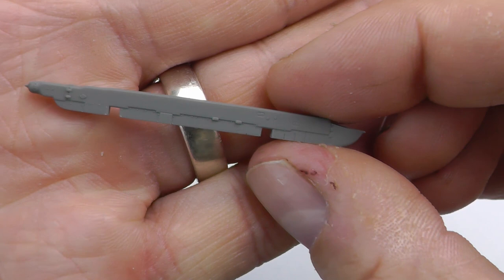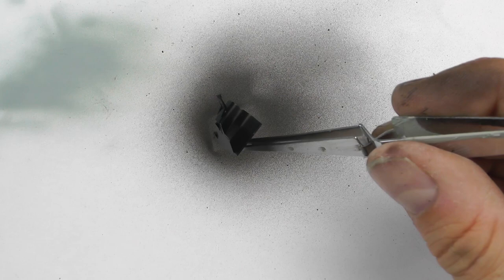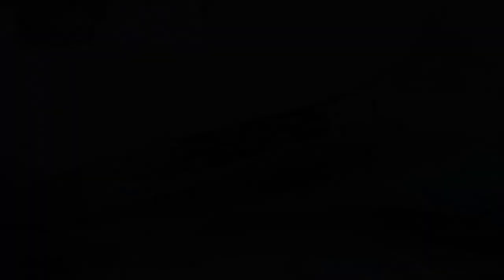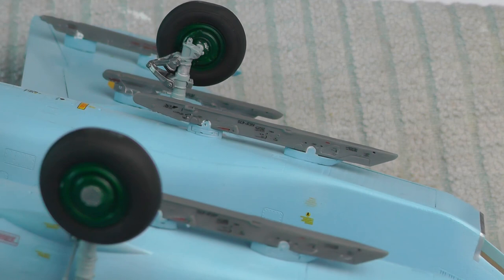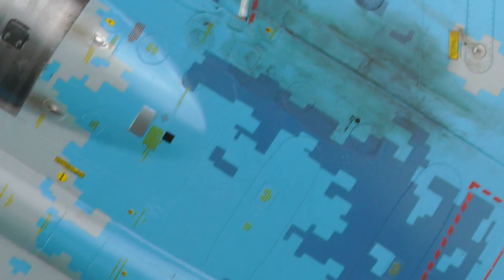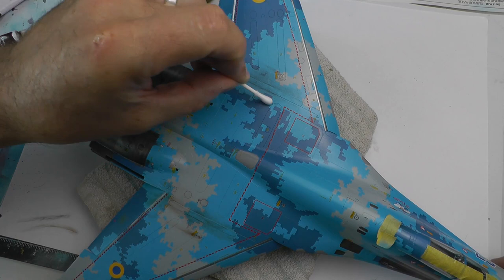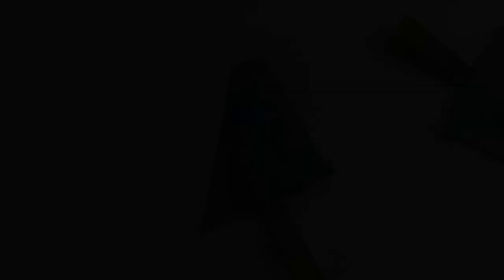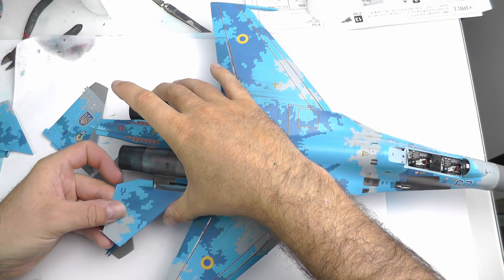Great Wall Hobby SU-27UB Flanker build part 11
weathering, pylons and cockpit stuff. Welcome to episode 11, this is the penultimate episode of the series, enjoy!!